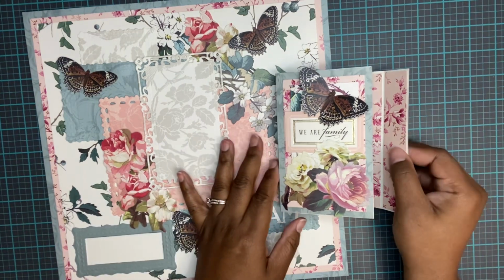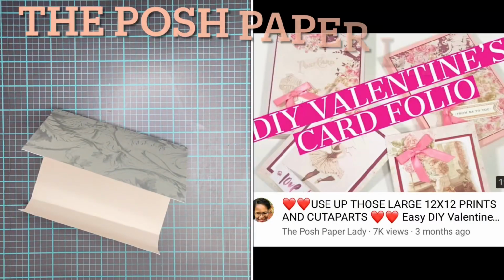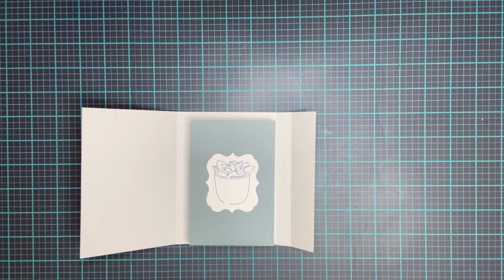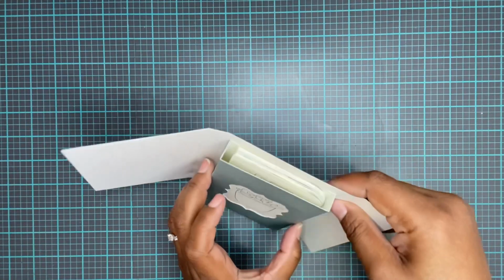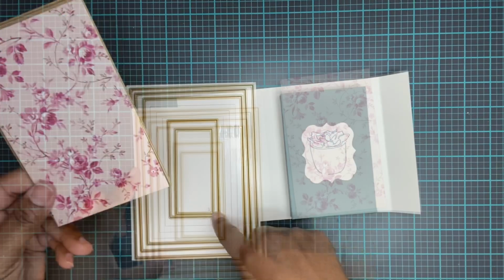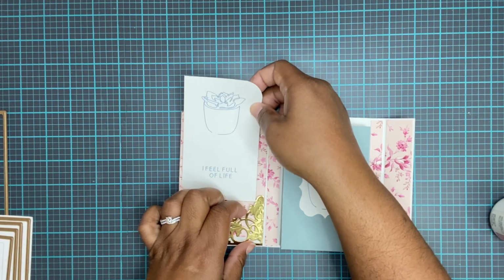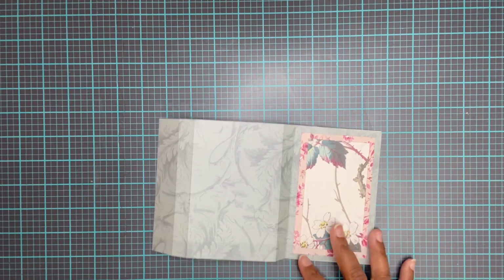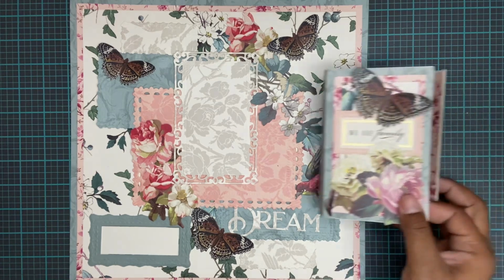Card to go with Crop at home Scrapbook page.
Mother’s Day is coming up and I wanted something to coordinate with the Heritage Scrapbook page I am giving her.  I used my Cricut and leftover embellishments to make this beautiful Card.  I used a design I saw on the Posh Paper Lady’s Channel if you love box making you will lover channel so go check it out.

—Tools—
Anna Griffin Empress Die Cutting Machine
Cricut Explore Air 2
WeR Memory Keepers Score Board

—Materials—
Anna Griffin Heritage Papers and Embellishments
Anna Griffin Mini Pocket Dies
Anna Griffin Scrapbook Photo Frame Dies
Anna Griffin Scrapbook Title Dies
Bone Folder
Adhesive